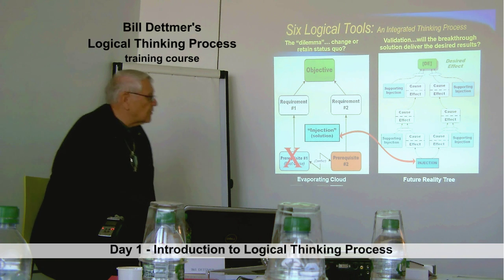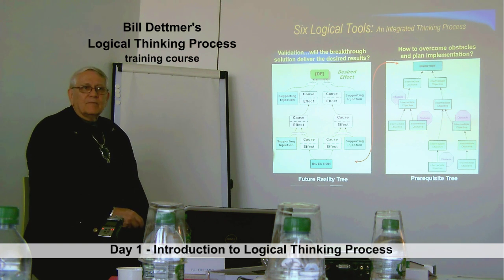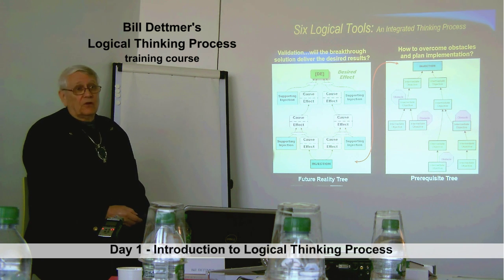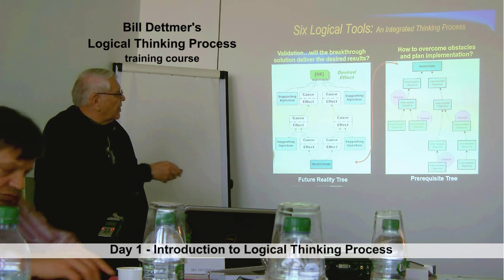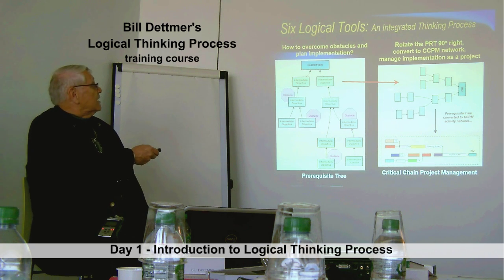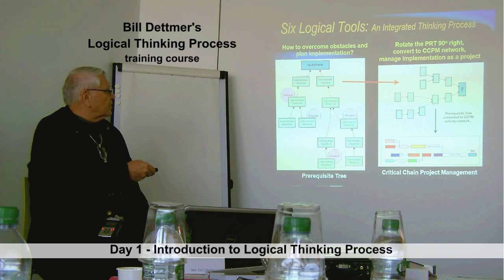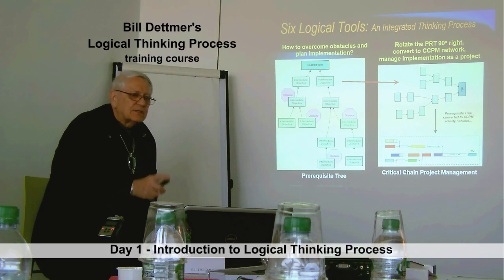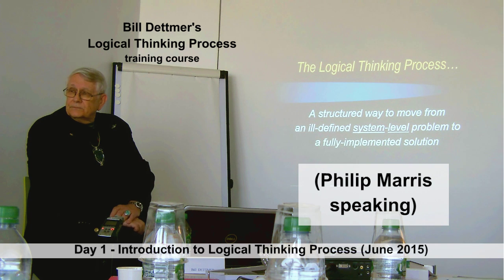Bill Dettmer links CCPM to LTP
In this excerpt from the Logical Thinking Process training course (Paris, France, June 2015), Bill Dettmer explains the logical path from the Thinking Process tools to Critical Chain Project Management.